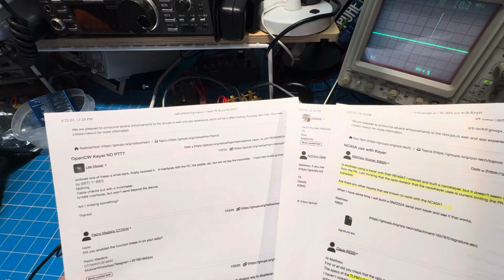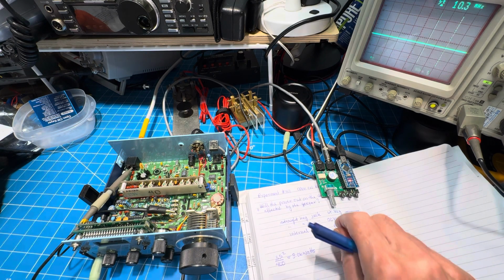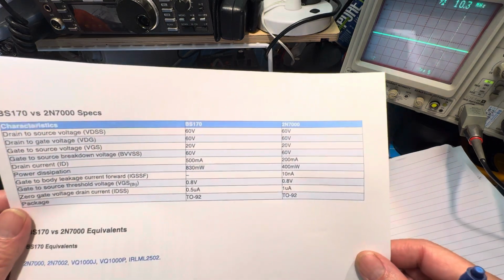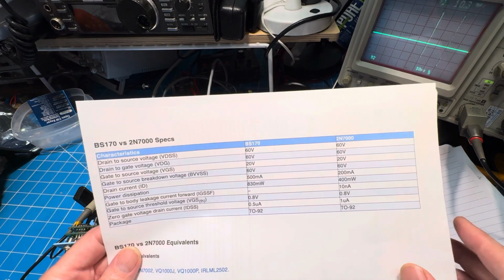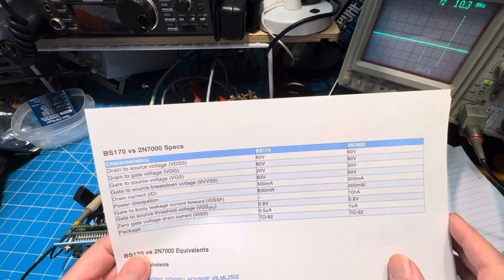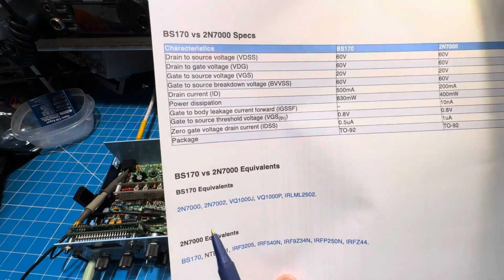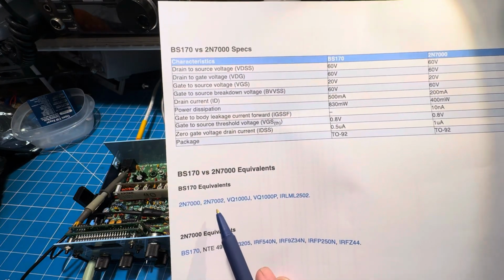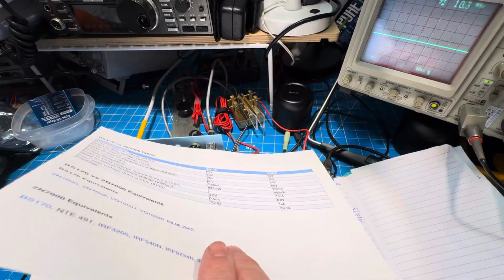Open CW Keyer Build - Will it key the Wilderness Sierra?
Before I give up on making full output for the Norcal 40B using the open CW Keyer , I went online and did some research and found out that others are using it for a lot of other rigs. I didn’t find any examples successful examples of using it with an Norcal 40A or 40B

So I tried with the wilderness radio Norcal Sierra and I’ll share that with you now

73,
Bruce